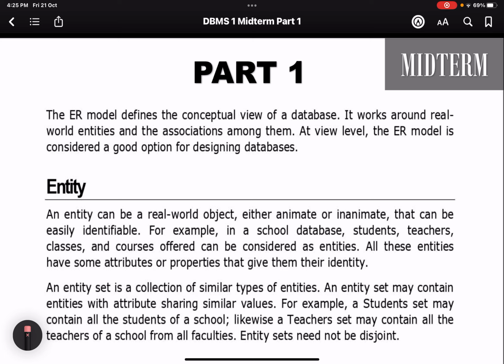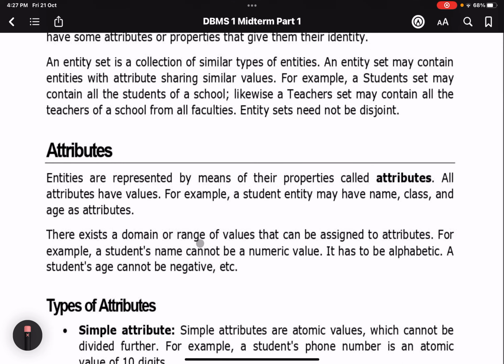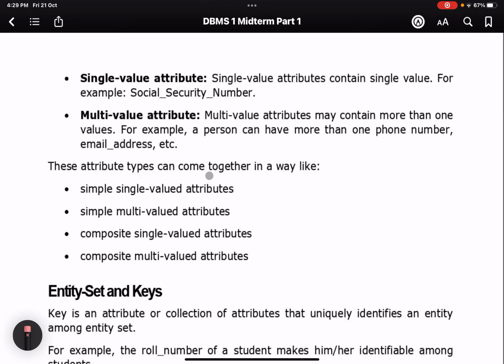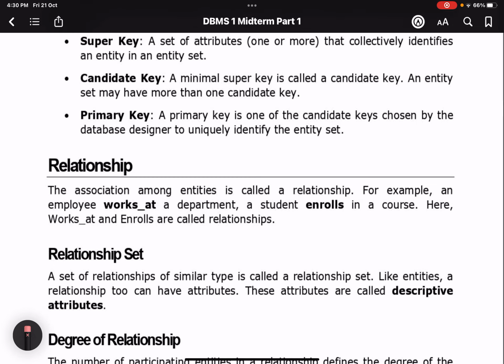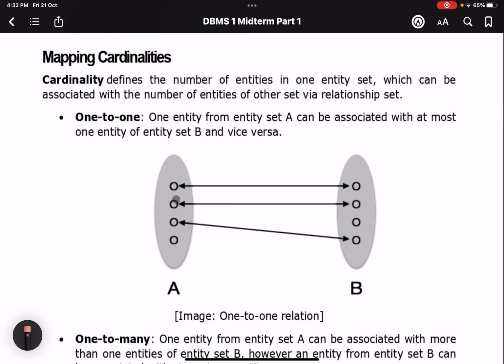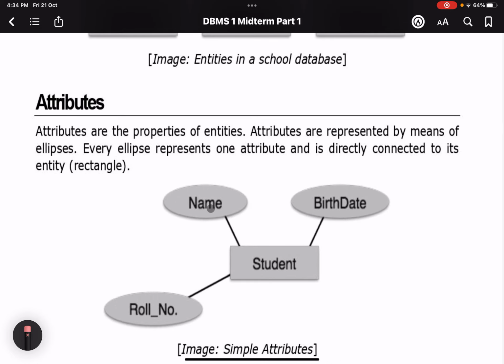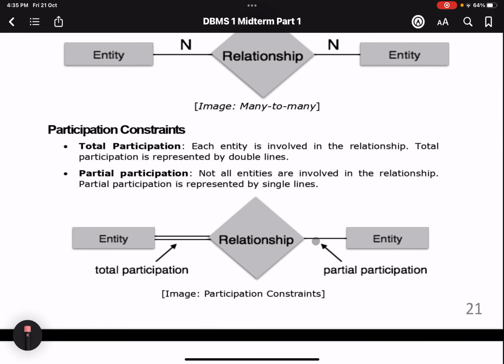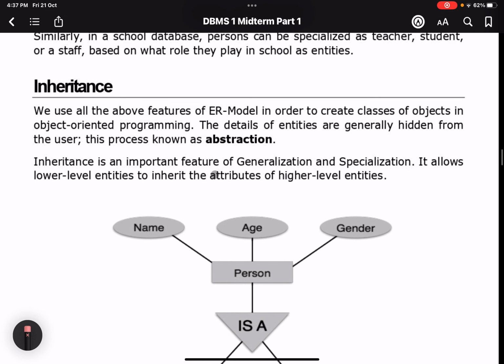DATABASE MANAGEMENT SYSTEMS 1 - MIDTERM (PART 1)